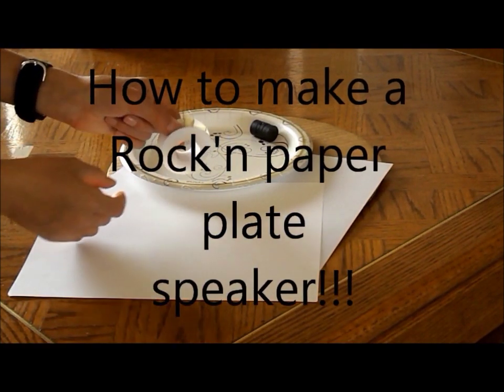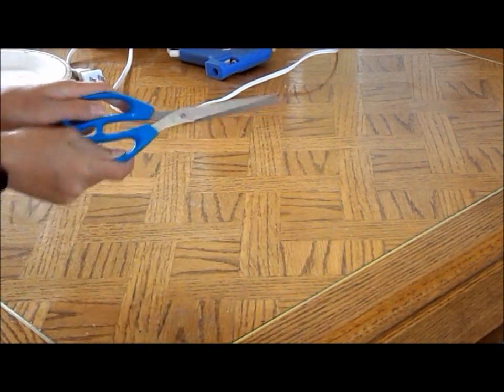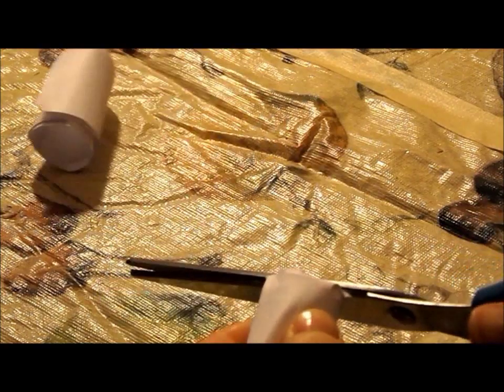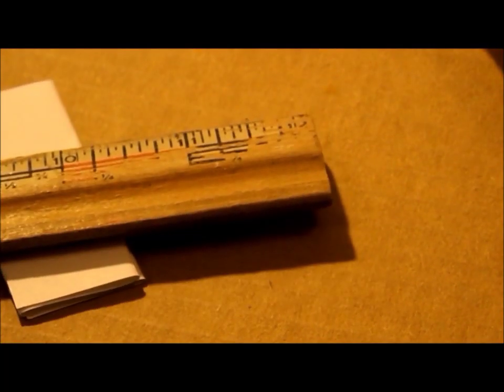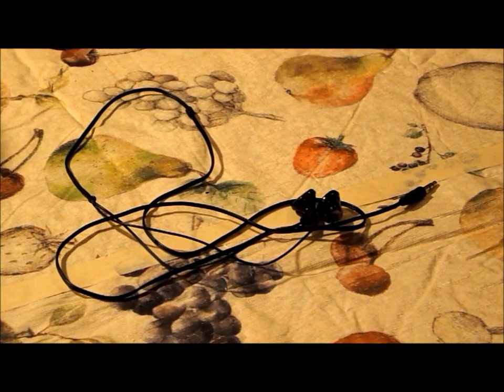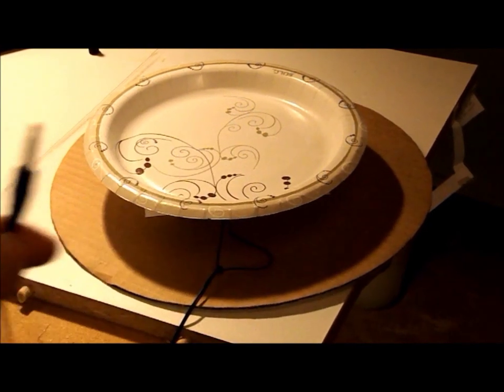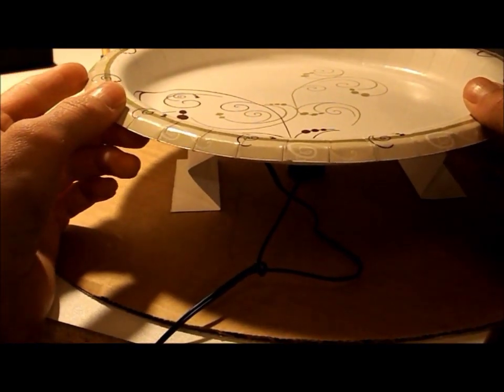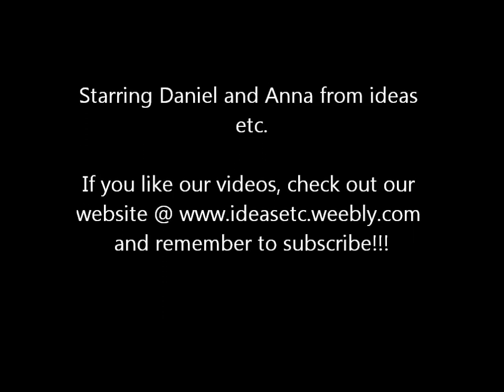Make a WORKING SPEAKER for UNDER A DOLLAR!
Ideas etc. episode May 15th.

We will be showing you how to make a speaker from a paper plate!!!

THIS DOES WORK!!!